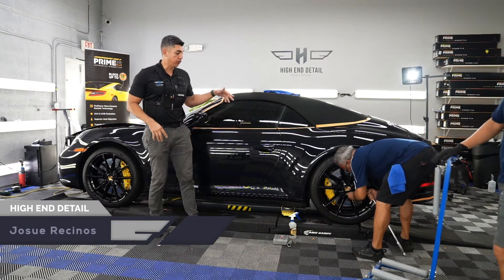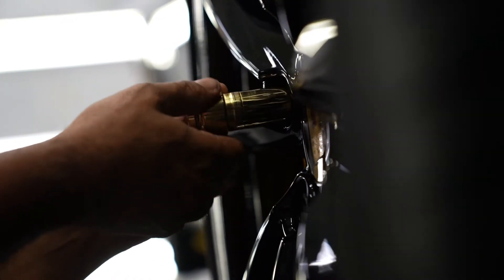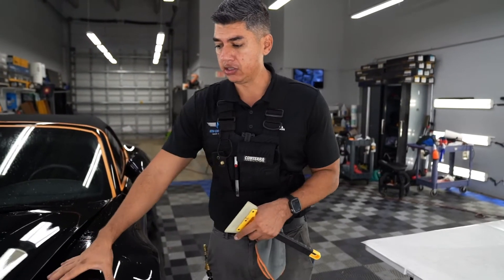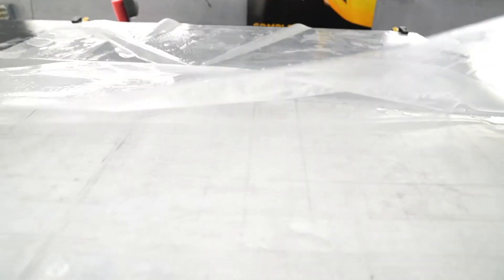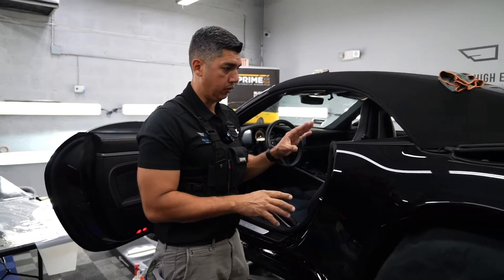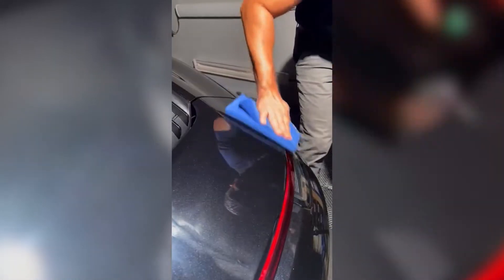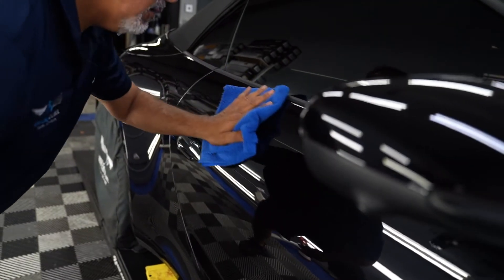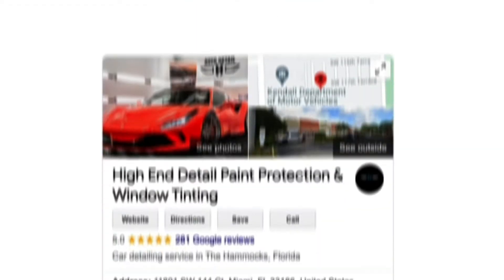2020 PORSCHE 911 992 CARRERA S | PPF PROTECTION & CERAMIC COATING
We are working on a 2020 Porsche 911 992 black convertible in this video. We did our paint protection film application using our Xpel film. We fixed the bad tint on the two front windows and ceramic coated its wheels, calipers, and full exterior with ceramic coating.

- **Sony α7R IV Full-frame Mirrorless Interchangeable Lens Camera:**

- **Sony SEL2470GM E-Mount Camera Lens**
FE 24-70 mm F2.8 G Master Full Frame Standard Zoom Lens:

- **Rode Wireless GO II Dual Compact Digital Wireless Microphone System**
with 2X Transmitters and 1x Receiver**

**DJI Ronin-SC Handheld 3-Axis Gimbal Stabilizer for Sony Mirrorless Camera, (a7 III, a7RIII, a7R IV, a6600) Pro Video**

**High End Detail Paint Protection & Window Tinting**